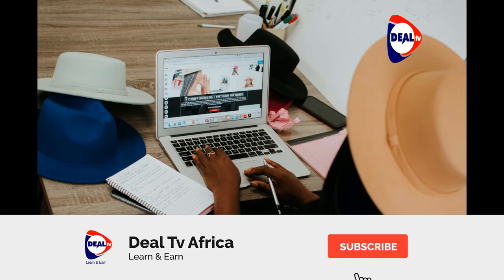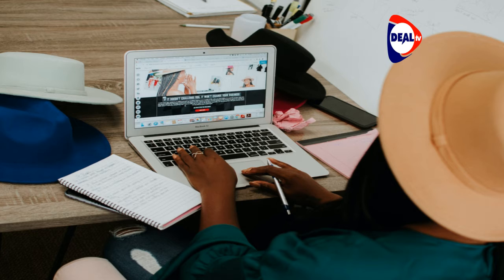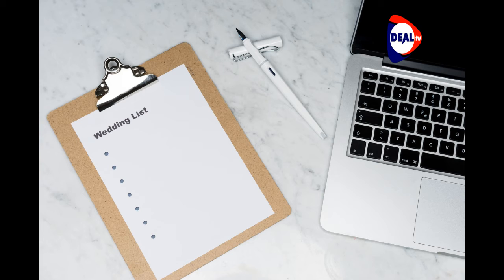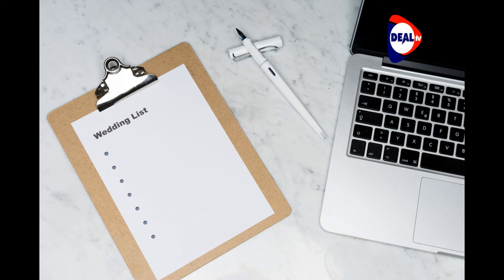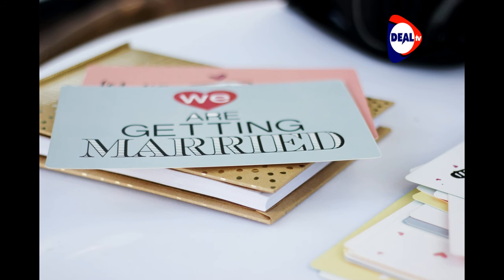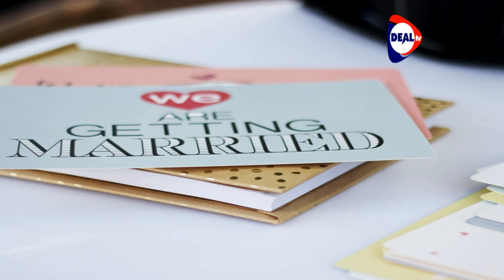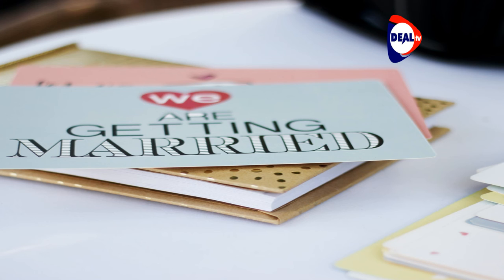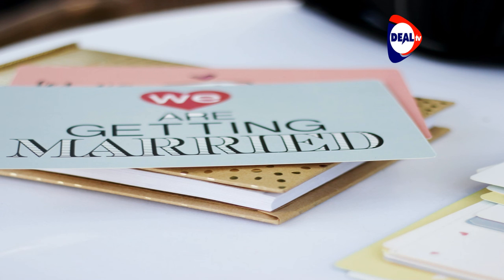5 Crazy Easy Ways To Create Your Wedding Budget Deal TV Africa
Welcome to wedding and more only on deal TV, remember we are deal TV Africa on all social media platforms. Wedding and more is powered by zee event your ultimate solution to all your event’s needs. Today we help you in wedding budgeting so that you can have a successful wedding and no worries about debt at your honeymoon. Figuring out your wedding budget is no easy feat. Your wedding will likely be the biggest party you've ever hosted—and the priciest. To make a budget, you'll need to tally up your savings, maintain a detailed spreedsheet so you don't go over during the planning process, prepare for unexpected costs, as well as make meaningful cuts if you do exceed your total budget. It's hard work, we know, but putting in the time and energy now ensures you'll live happily ever after wedding debt free . Here's exactly how to set a wedding budget you can stick to.

Step 1: Count Your Cash
How much you have to spend on the wedding is directly proportional to three sources of money:
1. You and your fiancé's individual savings: This isn't as simple as checking your bank account. Ideally, you and your partner each have three months of living expenses set aside in case of a job loss or health setback (separate from retirement funds). Subtract that in-case-of-emergency amount from your total balance in the bank, and that's how much you could put toward wedding costs.
2. The amount you can set aside from your current income: After you've made payments for existing debts, like student loans, set aside up to 10 percent of your earnings each month. "Establish direct deposits into a separate account for wedding expenses so it isn't just leftovers that get saved.
3. Any contributions from parents or loved ones: "Never assume your parents or other loved ones are willing and able to help cover the cost of a wedding. But it certainly doesn't hurt to ask."
Step 2: Track Your Spending
Create a spreadsheet with three expense columns: Estimated, Modified, and Actual. Amounts under Estimated will be driven by researching costs in your area, proposals from the vendors you choose will go in Modified, and the final amount you pay them will go in Actual.
Adjust your estimates after calling in vendors' costs. Start with the venue because it's the biggest piece of the wedding pie and a major factor in determining guest count. When vendors give you estimates, verify if tax is included. If not, do the math yourself with state and local tax rates to adjust the proposal.
Add a column for the estimated tip. Write "included" if gratuity is factored into the vendor's price. (For example, caterers automatically tack on 15 to 20 percent of the total, which you pay in advance.)
Add a line item called Extras that equals 15 percent of your total budget to cushion for things you'll likely forget (invitation postage, parking valets) or won't anticipate in advance (corkage and plating fees). Never spend this money upfront; you'll need it throughout the planning process as incidentals arise. Trust us.
Step 3: Prepare for Surprises
Before you sign on the dotted line of vendor contracts or start buying gift bag items, read the fine print, because expenses that seem small early on could add up quickly. If the total of the line item isn't in your overall budget, cut it.
Vendor Transportation
Hiring an out-of-town band or photographer? You might need to pay for a rental van or plane tickets. Double-check the contract to see what exactly is covered.
Setup and Breakdown Fees
Cleanup isn't always included, and you may have to pay overtime rates depending on what time your reception ends.
Digital Access
Some photographers charge as much as $1,200 to view and share your photos online.
Envelope Stuffing
Some stationers charge as much as $7 per invite. To save, call your bridesmaids over, drink some wine, and DIY instead.
Planners